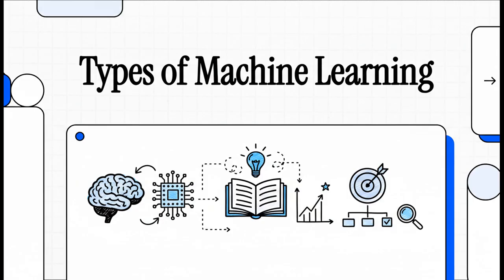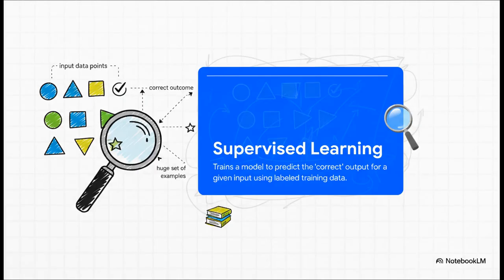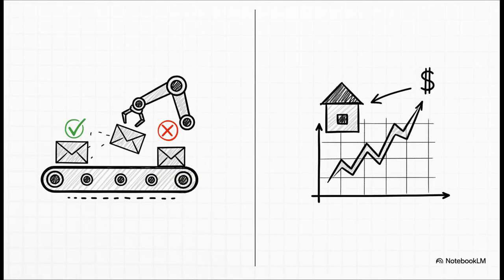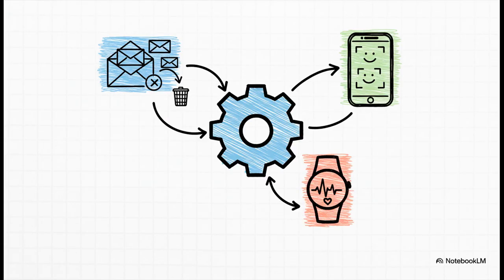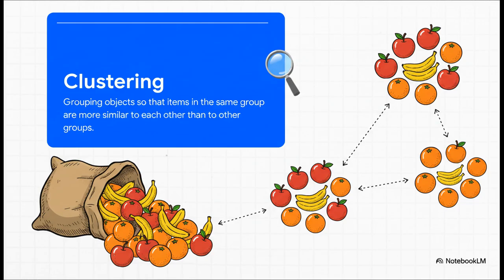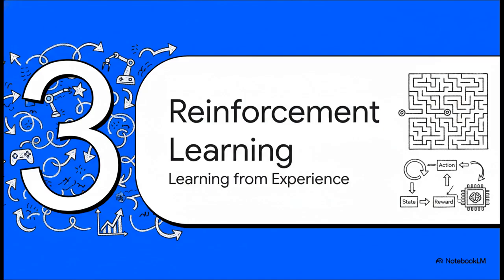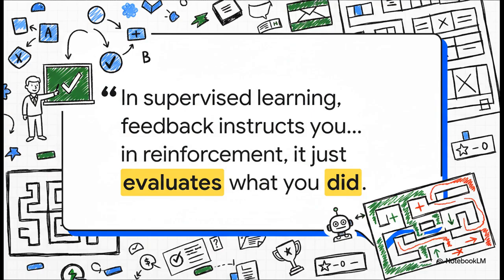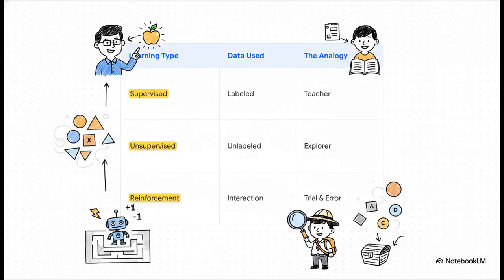Types of Machine Learning: Supervised, Unsupervised, and Reinforcement Learning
Have you ever wondered how a machine actually learns? 🤔 It’s not just memorizing data—it’s actually mimicking the different ways humans learn!

In this video, we break down the three fundamental styles of Machine Learning that power the technology you use every day. From the spam filter in your inbox to the recommendation engine on Netflix and the robots of the future, we explain exactly how AI goes from "zero" to "smart."

We use simple analogies (like flashcards, exploring a new city, and playing video games) to make these complex concepts easy to understand.

In this video, you’ll learn:

🎓 Supervised Learning: How computers learn "with a teacher" using labeled data (and why this is like studying for a test with an answer key).

🗺️ Unsupervised Learning: How machines find hidden patterns in messy data without any help (like figuring out social groups in a foreign city).

🎮 Reinforcement Learning: How AI learns through trial and error, rewards, and penalties (the method used to beat pro gamers!).

🤖 The Big Picture: How advanced models like ChatGPT combine all three methods to create the magic we see today.

⏱️ Timestamps: 0:00 - Intro: How do machines learn? 0:47 - 1. Supervised Learning (The Teacher & The Flashcards) 1:56 - Real-world examples: Spam filters & House pricing 2:31 - 2. Unsupervised Learning (The Explorer) 3:23 - Clustering & Streaming Recommendations 4:20 - 3. Reinforcement Learning (Trial & Error) 5:14 - The difference between Instruction vs. Evaluation 5:51 - Summary: The Machine Learning Cheat Sheet 6:44 - Conclusion: What will machines teach us?

Key Concepts Covered:

Classification vs. Regression: Sorting data vs. predicting numbers.

Clustering: Grouping similar items (like laundry!).

The Agent & The Environment: How robots learn to walk.